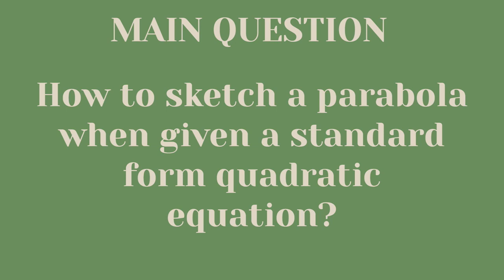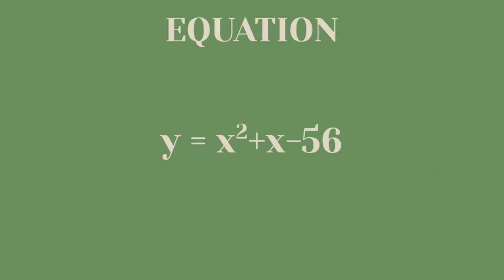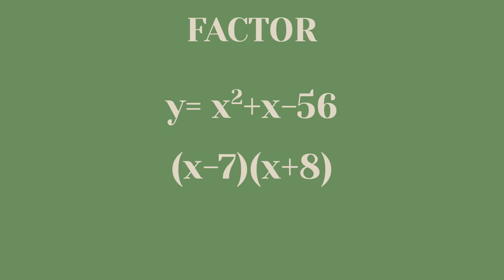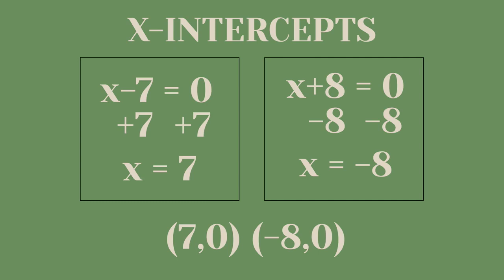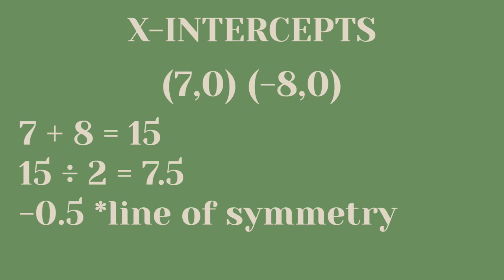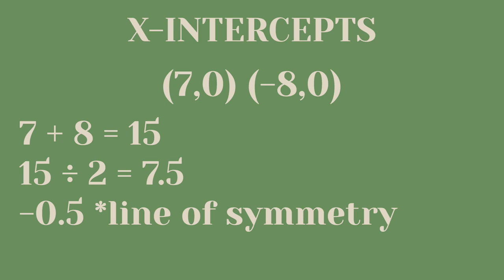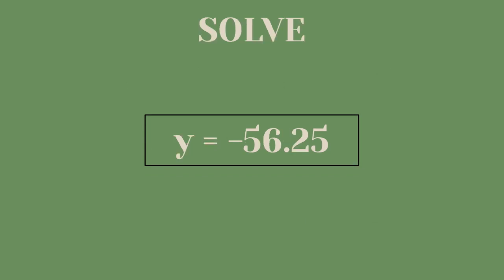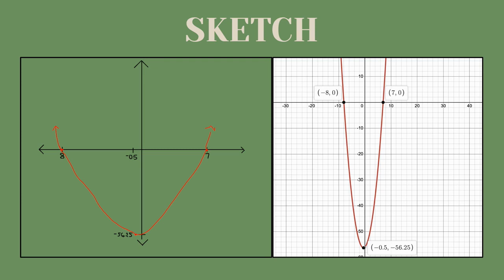Sketching Parabolas - From Standard Form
In this video we discussed two ways to find the vertex of a parabola when given a standard form quadratic equation. We covered one of the ways, and will cover the other in the next video!